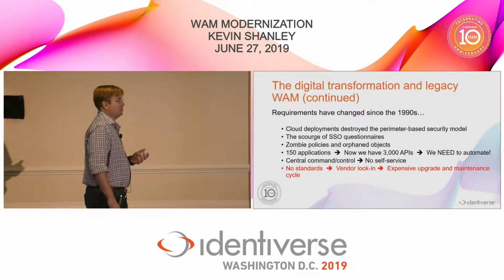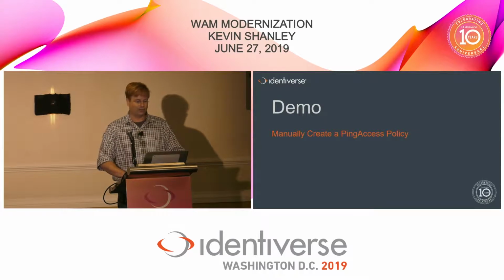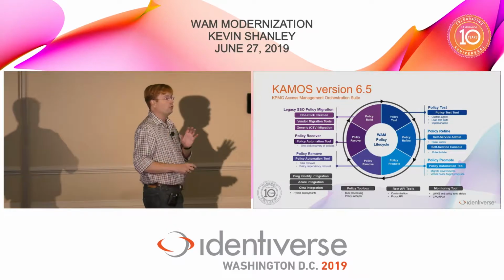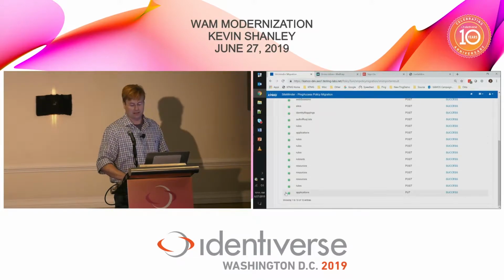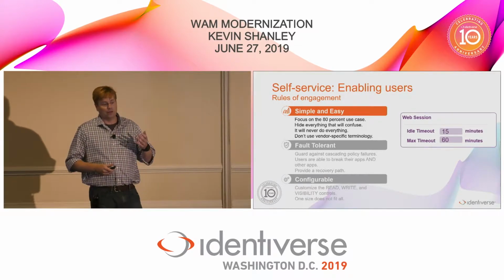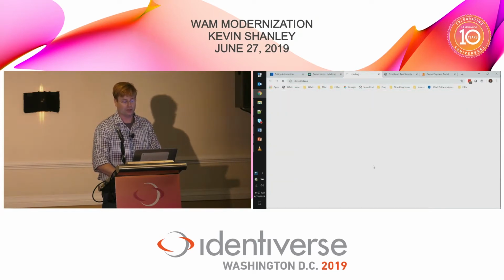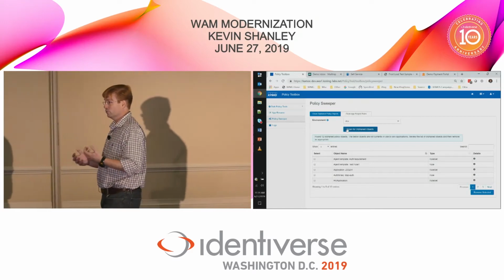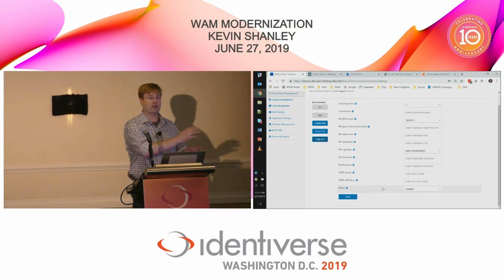KPMG Presents: WAM Modernization - Migrate to...- June 27 | Identiverse 2019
Full title:
KPMG Presents: WAM Modernization - Migrate to Automation and Self-Service

Presenters:
Kevin Shanley

In this master class, we will demonstrate how the KPMG Access Management Orchestration Suite (KAMOS) supports modernizing your access management capabilities, including migrating applications from a legacy web access management (WAM) providers, converting policies into an automated framework, and finally graduating into a distributed, self-service solution. Join us on the journey modernizing from legacy WAM and a legacy way of doing business to the next generation approach to web access management.